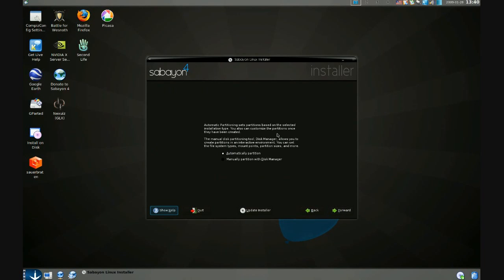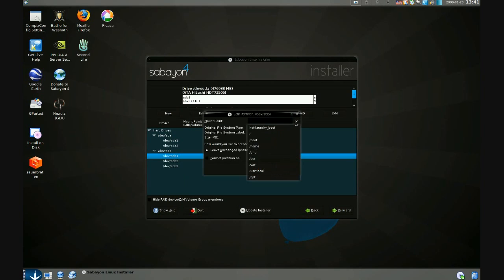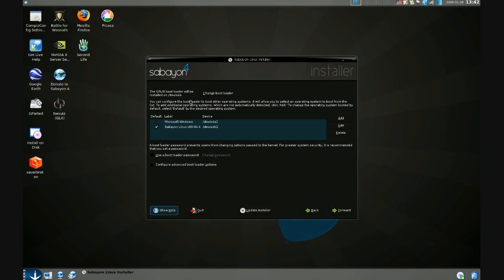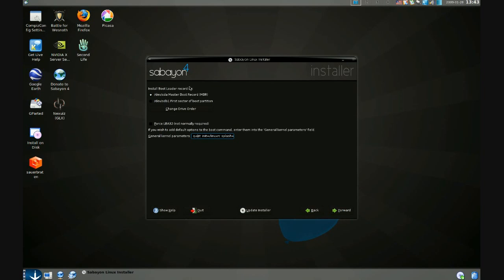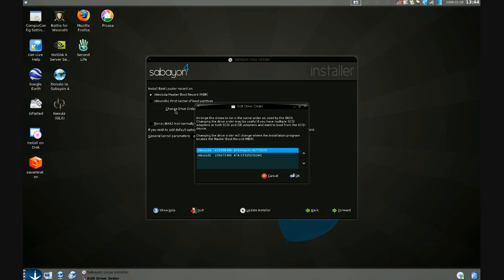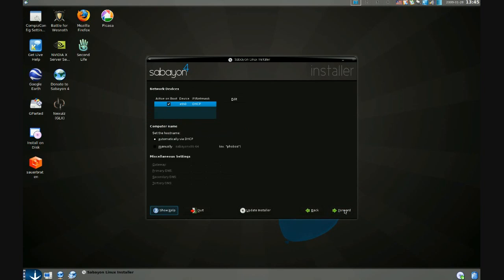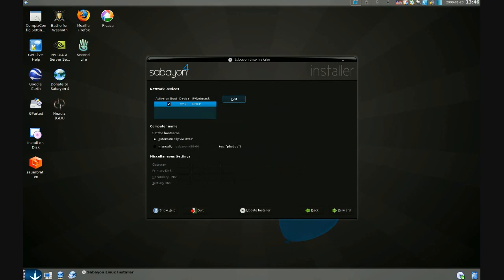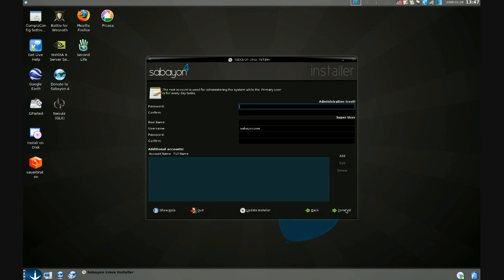Sabayon Linux 4 installer (part 2 of 2)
A tour of the installer GUI in the LiveDVD mode of Sabayon Linux 4.  Among other topics, this segment covers how to install GRUB to a secondary hard drive's MBR.